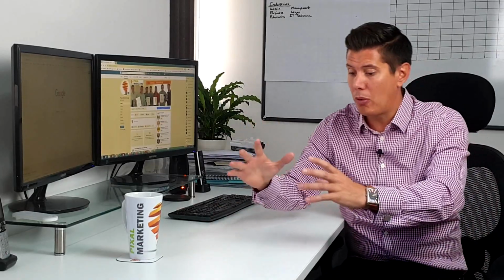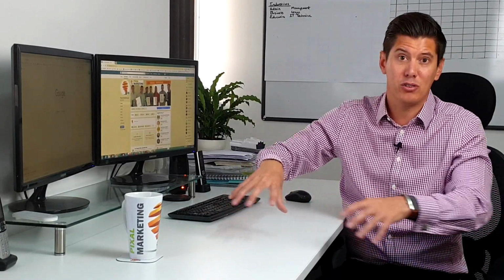PPCTV - Geo Targeting On Google & Facebook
Are YOUR ads on holiday?

Most advertisers don't know their ads are WASTING money in unserviceable areas EVEN THOUGH they have Geo-Targeting in place!

Watch this video and find out the very easy fix to stopping it from happening ever again!